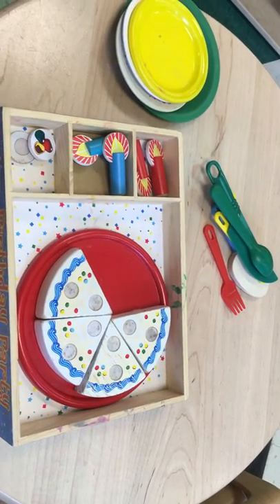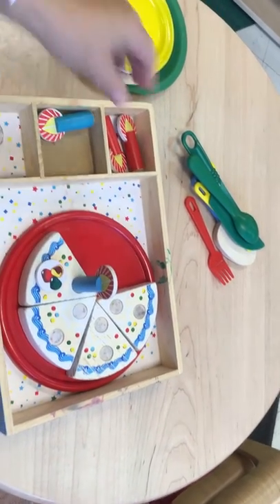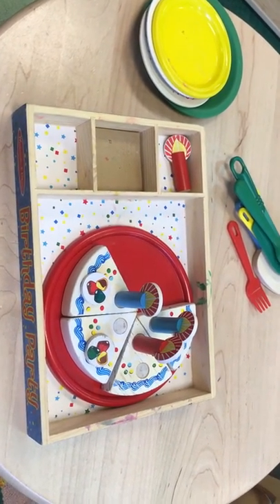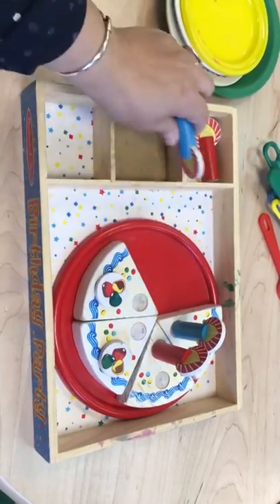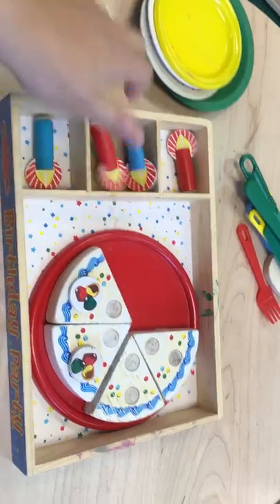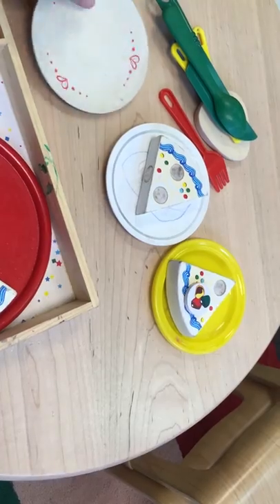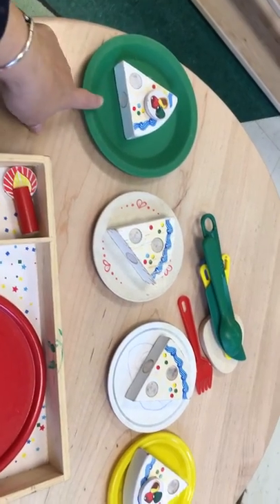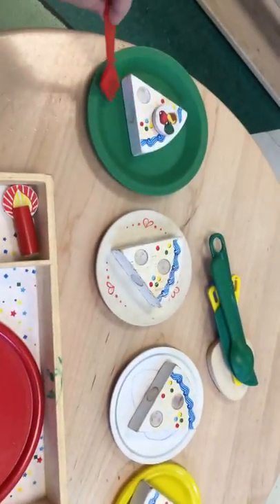Happy Birthday Steps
Let’s play birthday